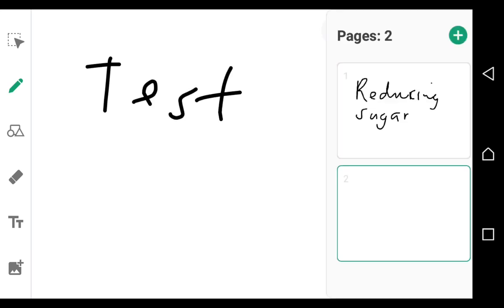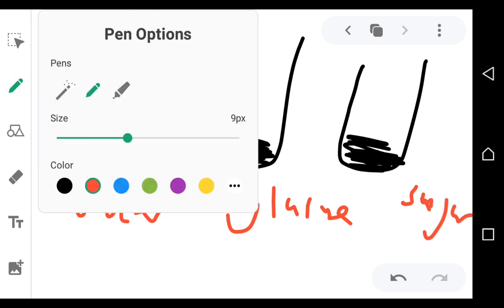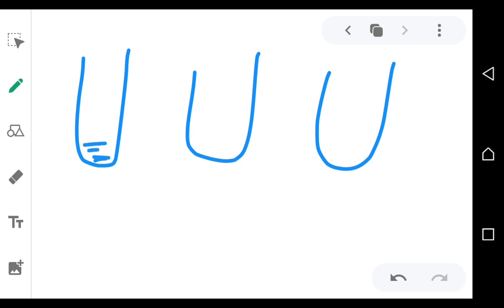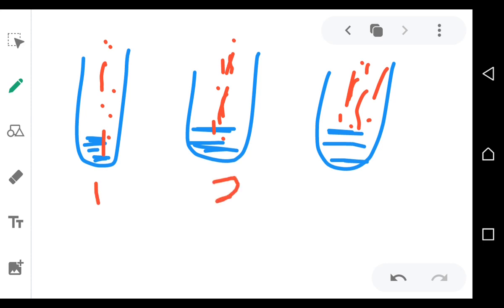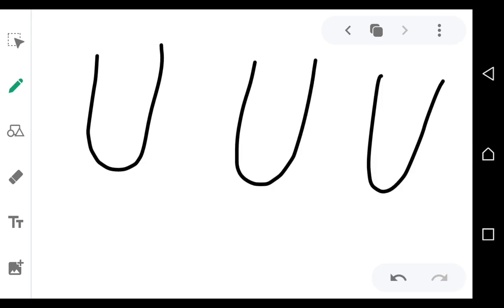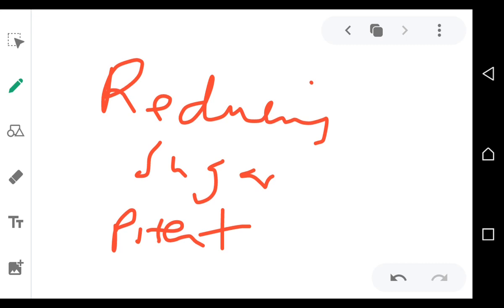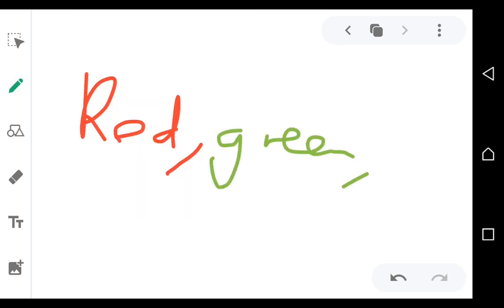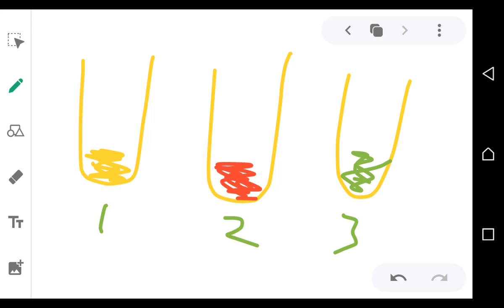Identification of reducing sugars